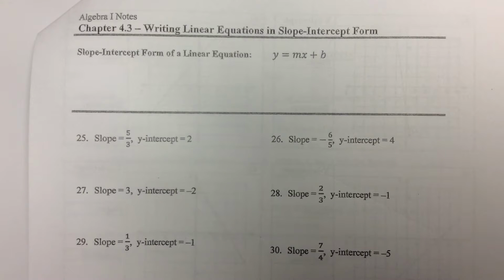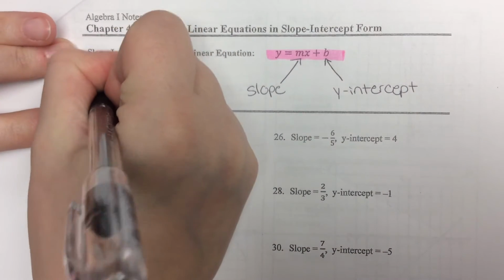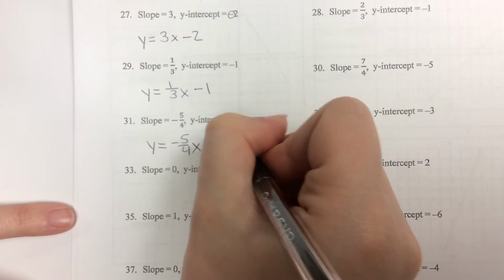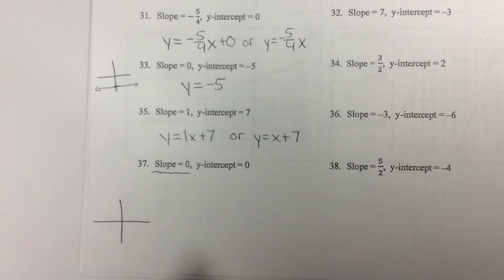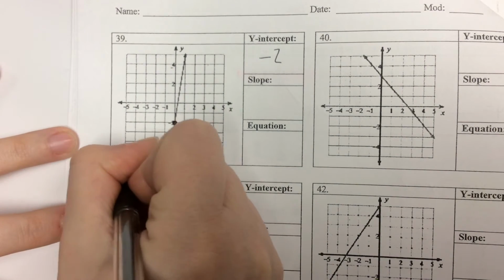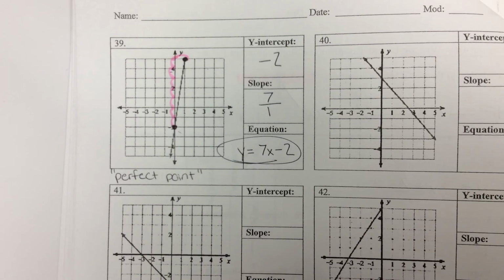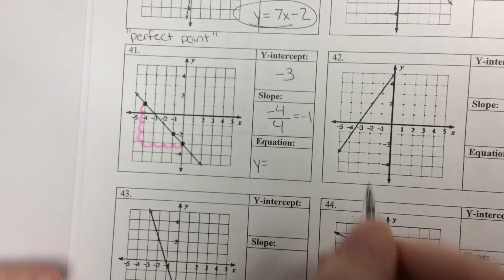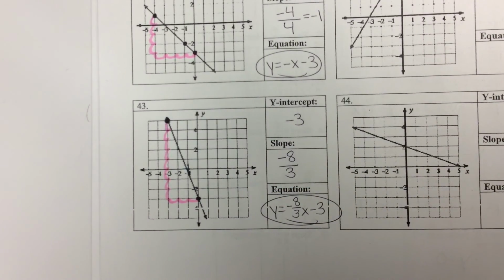4.3 Writing Linear Equations in Slope Intercept Form